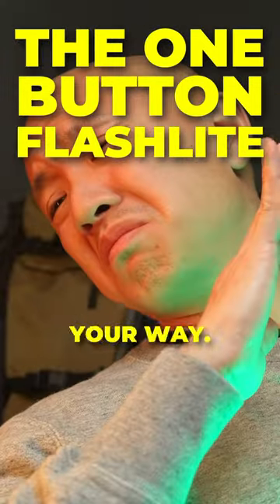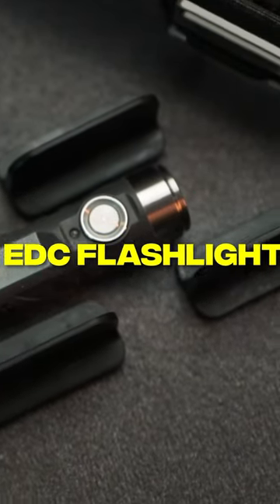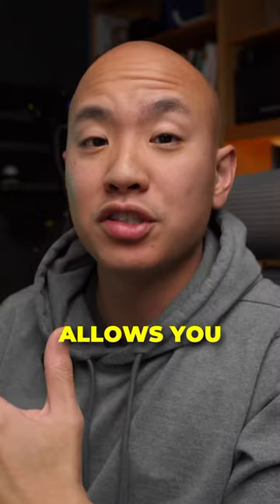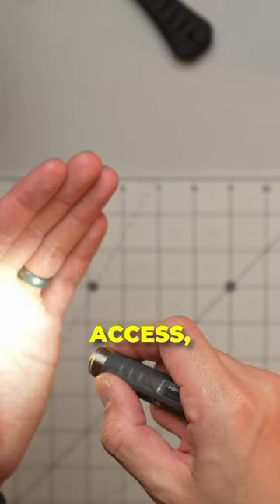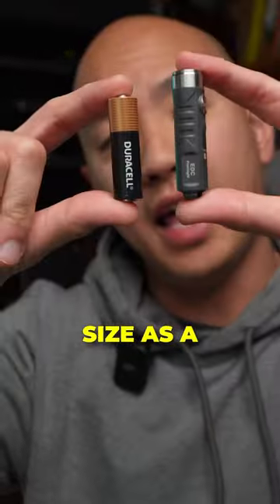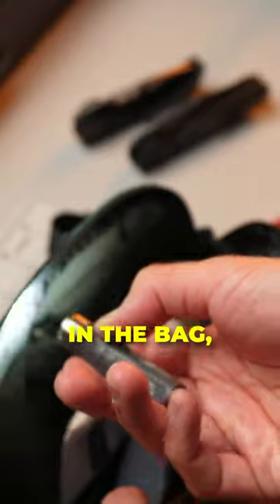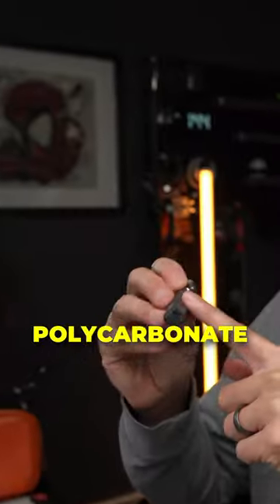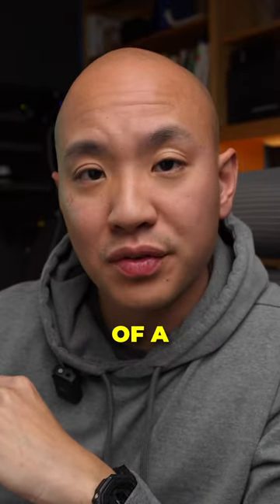The BUDGET edc flashlight you’re sleeping on 😴